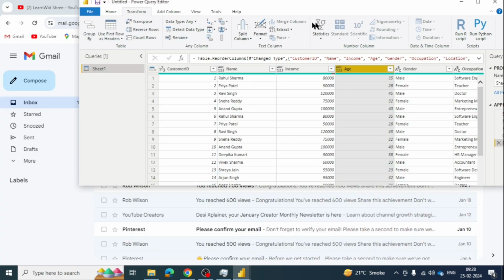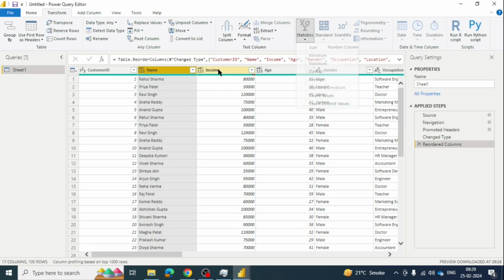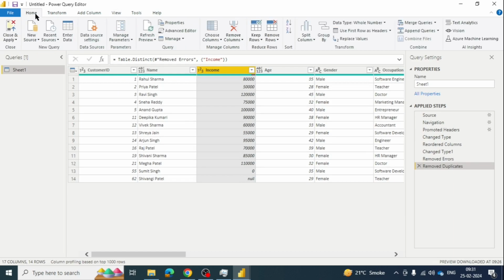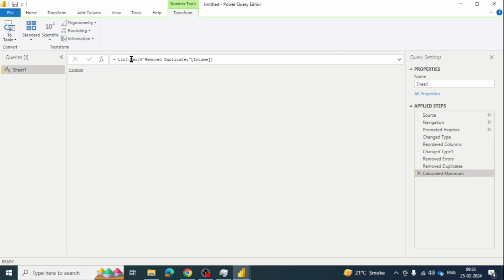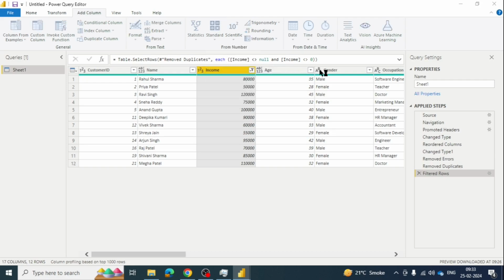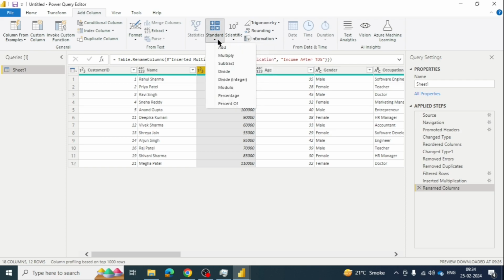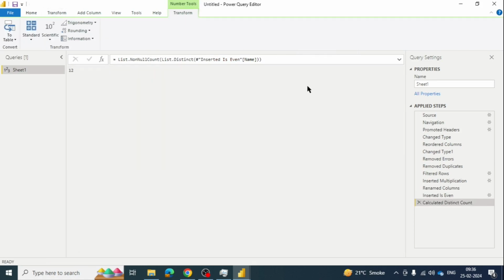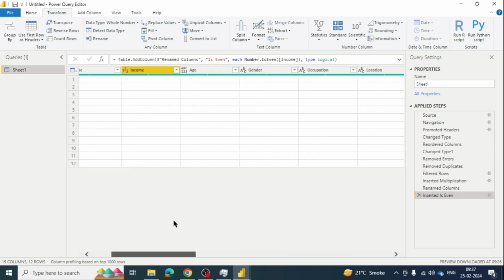Numeric Tools in Power Query | Statistics, Standard Math Operations | Simplest Power BI Explanation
"Welcome to our latest session! Get ready to supercharge your data skills with 'Numeric Tools in Power Query.' 🚀 Join us as we break down statistics, standard math operations, and more in the simplest way possible. 💡
Whether you're a beginner or a seasoned pro, this session promises valuable insights and practical tips to boost your data prowess. Don't miss out – hit play now and level up your analytics game! PowerQuery DataAnalysis Statistics MathOperations"